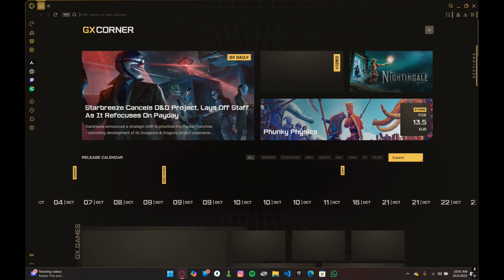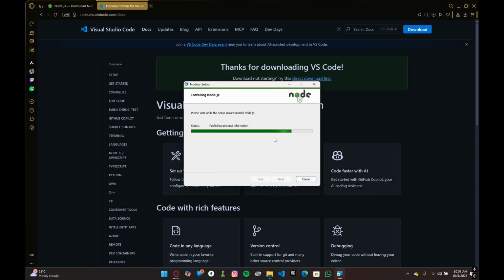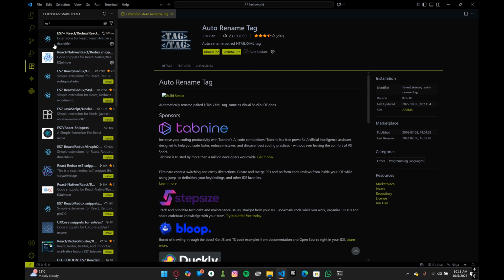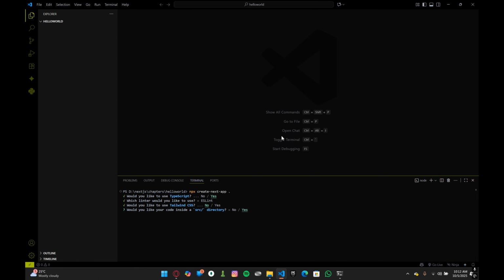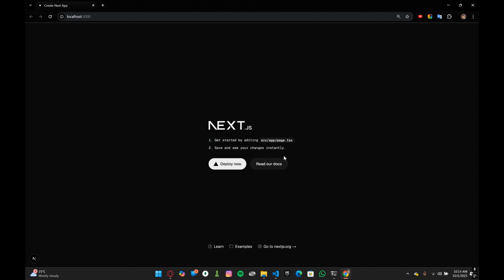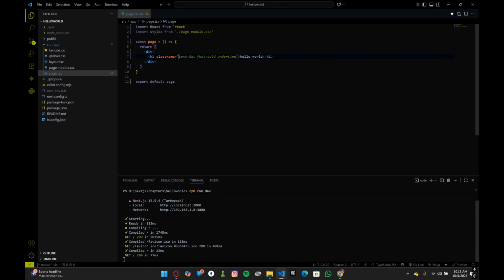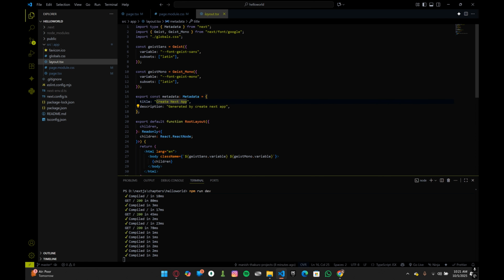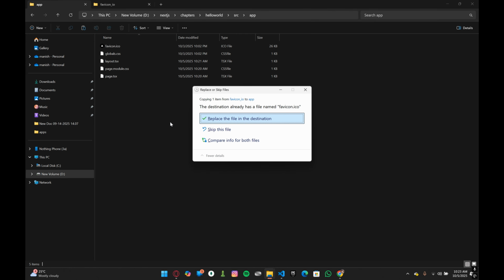Next.js Tutorial for Beginners (2025) | Introduction & Setup | Video 1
In this video, you’ll learn what Next.js is, why we use it, and how to set up your development environment so you can follow along with the series.

What you’ll learn in this video:

How Next.js fits into modern web development

Installing required tools: VS Code and Node.js

Creating your first Next.js project

Useful Links

Next up: We’ll dive into pages & routing in Next.js.